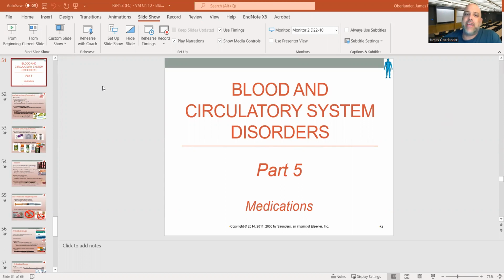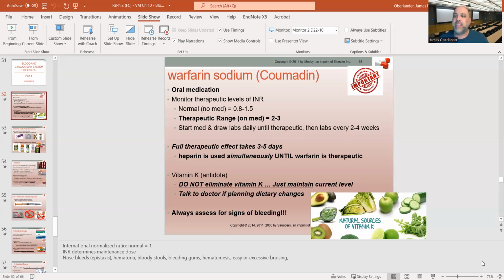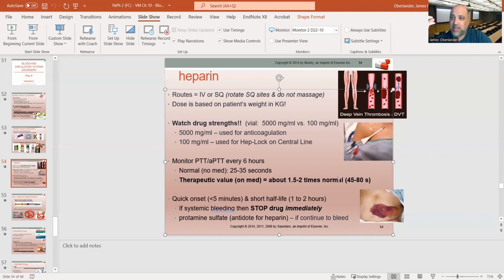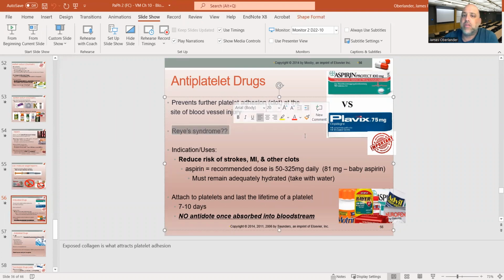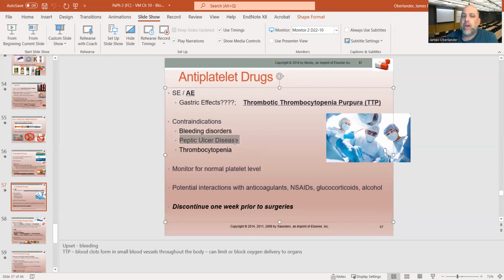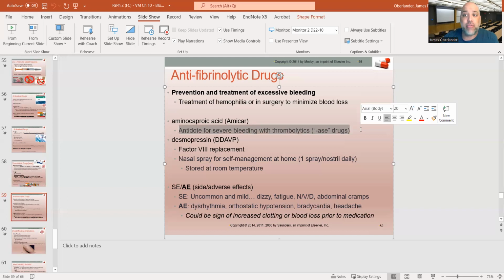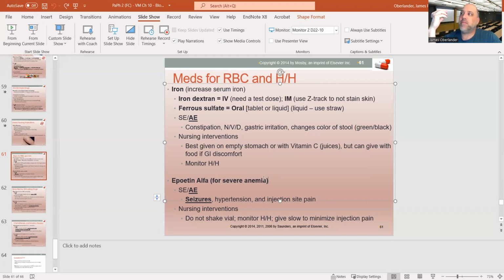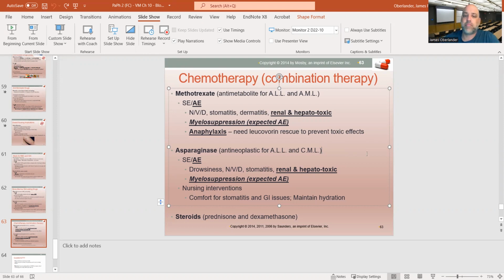Blood PP - Part 5 (Meds)